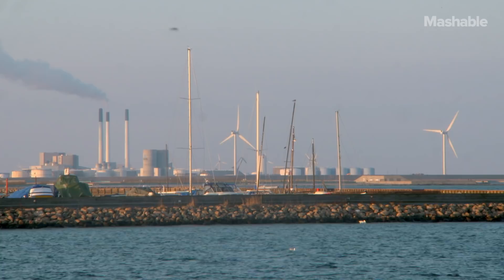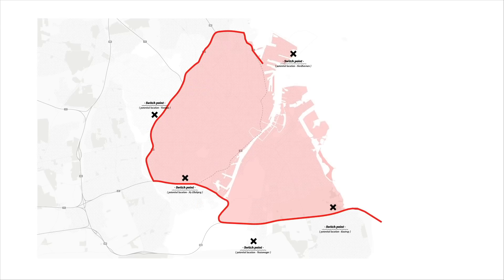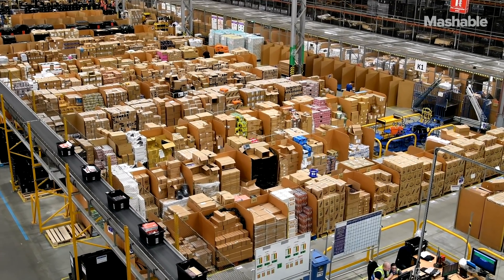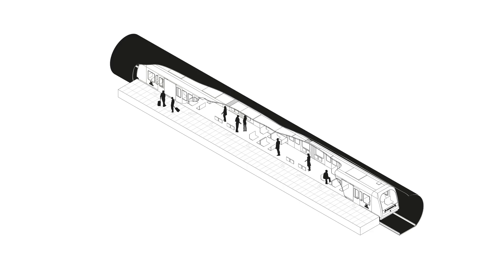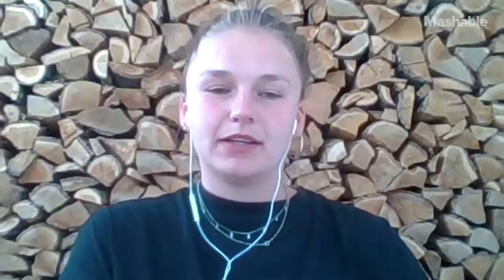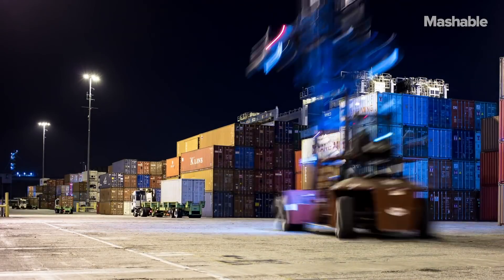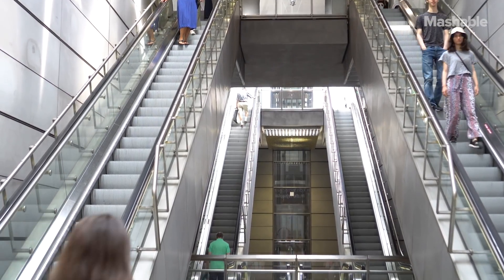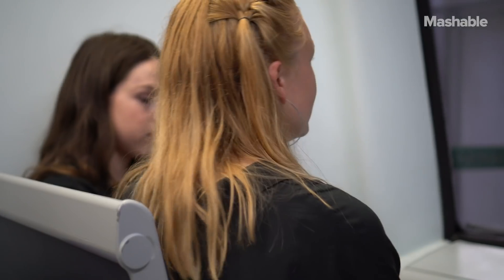Using the Subway for Deliveries to Reduce Pollution in Cities | Mashable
Our growing reliance on online shopping is taking a heavy toll on cities. More deliveries means more vehicles means more pollution and congestion.

Two architects, Meggan Collins and Jana Possehn, have found a way to hack the system: using the existing subway systems in cities for retrofitted parcel trains.